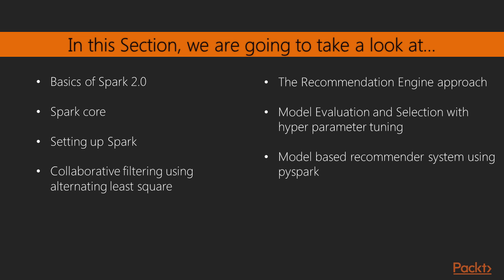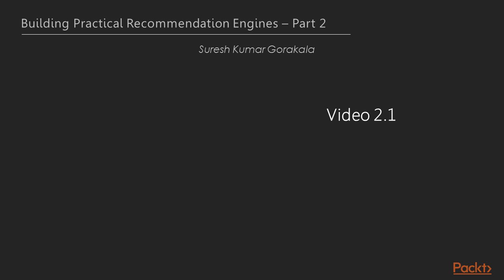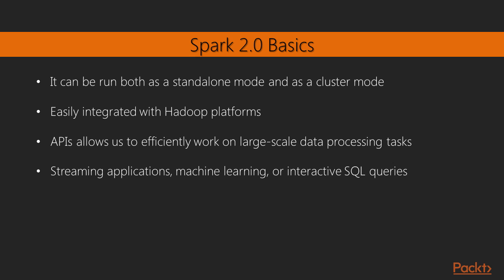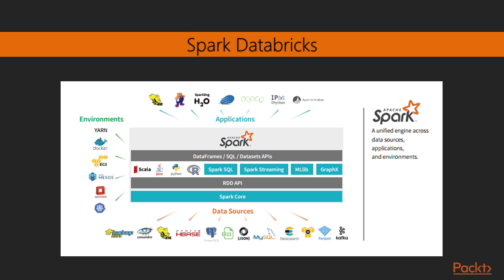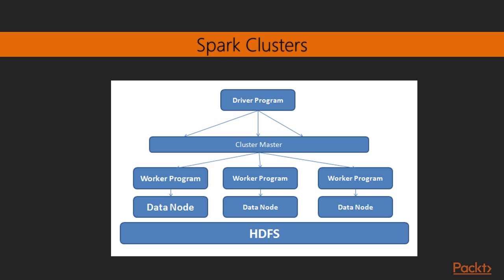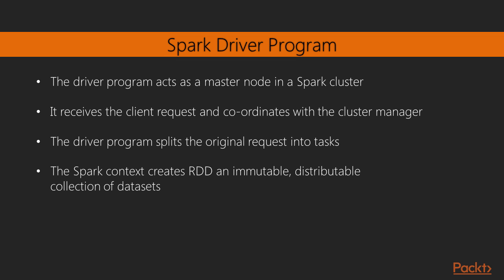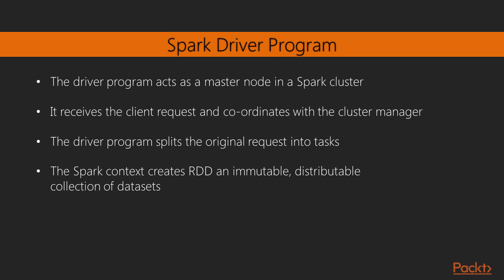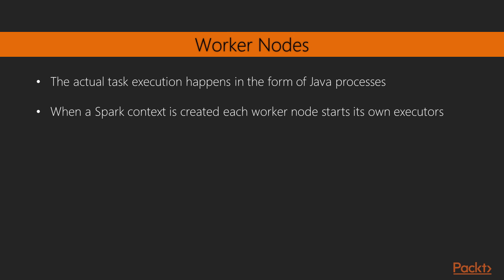Building Practical Recommd Engines Part 2 : About Spark 2.0 | packtpub.com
Learn the basics of spark and its architectures.
• Integrating spark data bricks